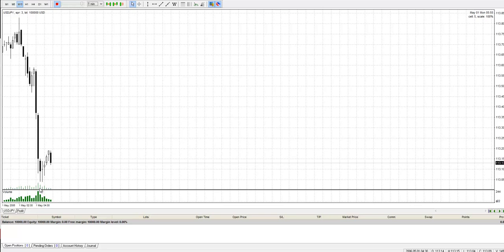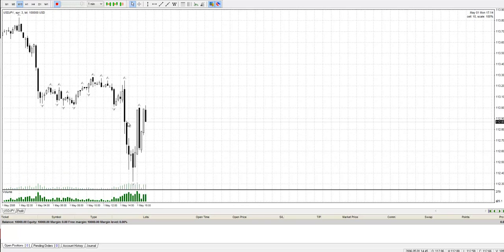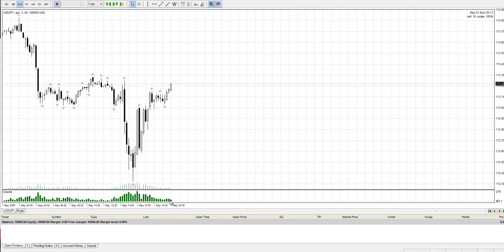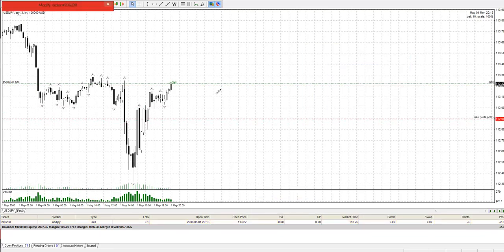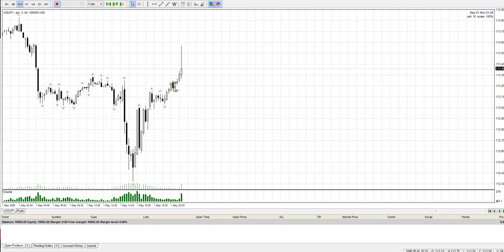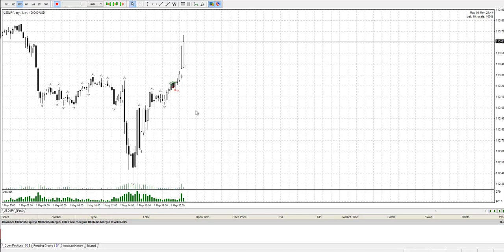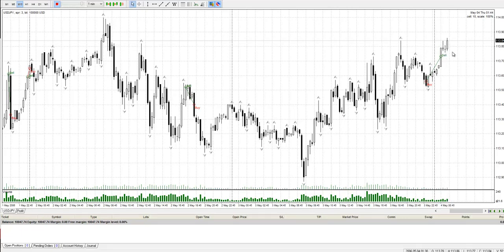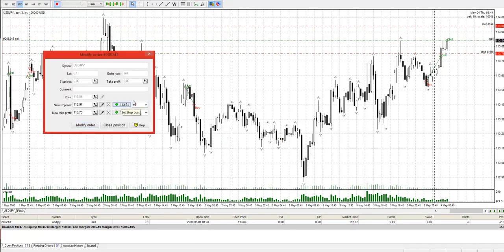Price Action Forex Scalping Strategy 90% Wins!